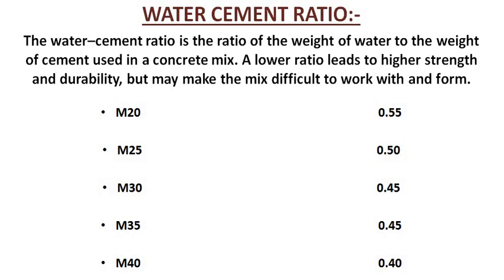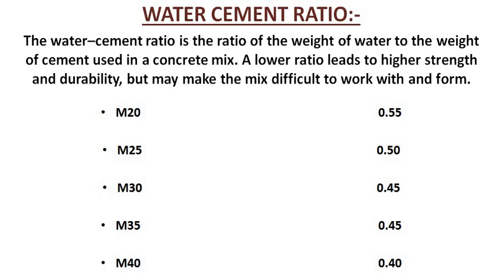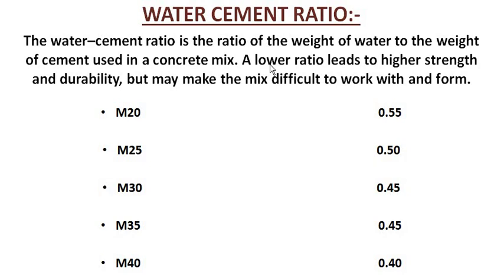Water Cement Ratio for different grades of concrete - Fully Explained (In Hindi)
HEY GUYS, WELCOME TO "ST SOLUTIONS". ST SOLUTIONS IS ALL ABOUT CIVIL ENGINEERING.
        This channel contains technical lectures on "Civil Engineering" from personal field experience.
  Complete preparation of GATE, ESE, PSUs ( Civil Engineering ) and B.TECH/BE PROGRAM.